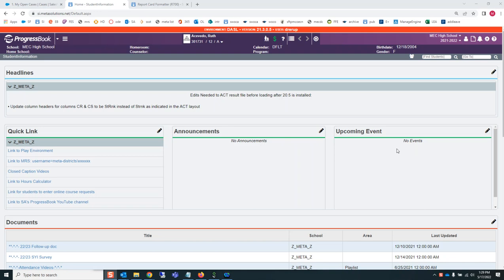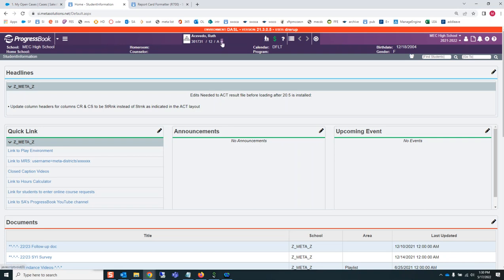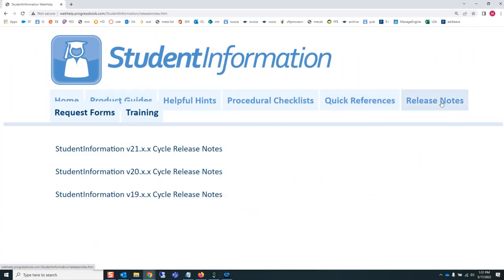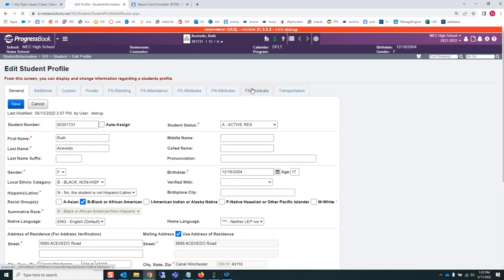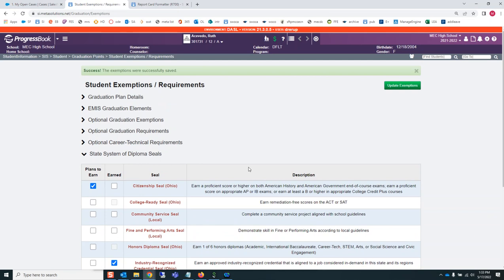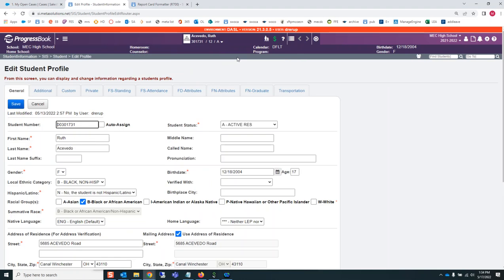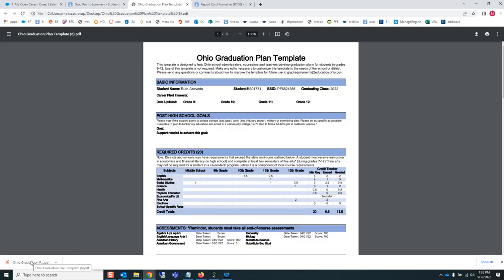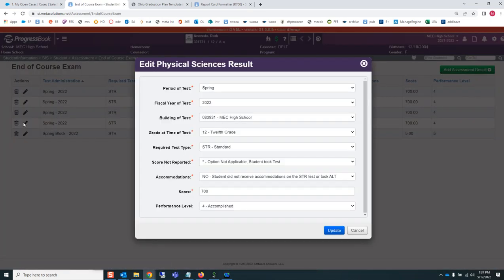21.3 DASL Release Highlights